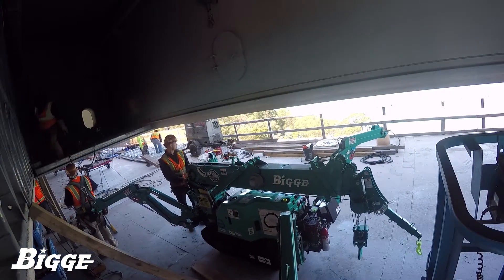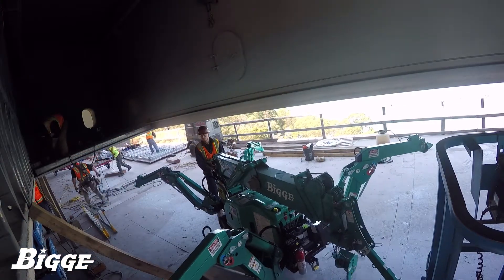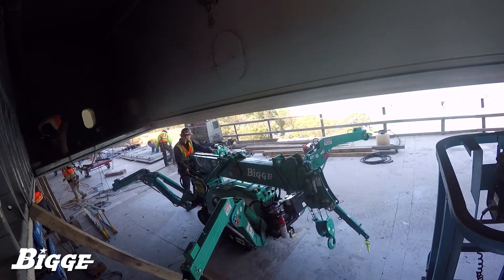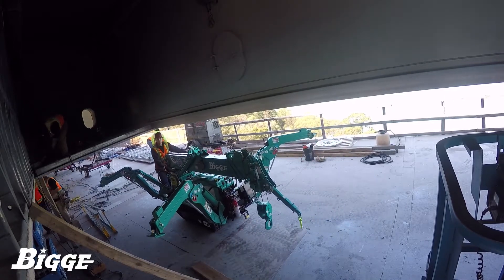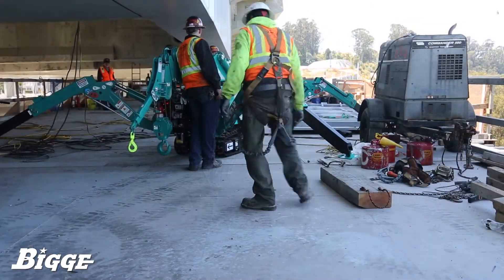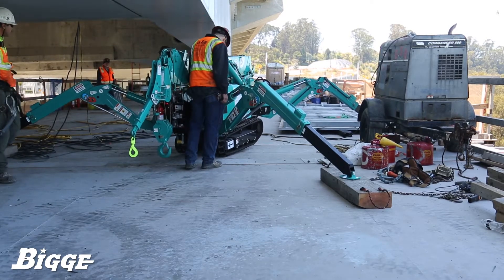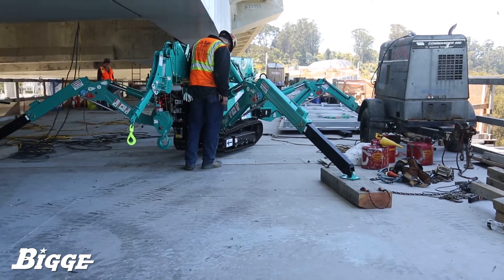Maeda Mini Crane Works on Bay Bridge in 2017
Challenges revolving around efficiency, mobility, and versatility can be found at all kinds of jobsites. Contributing factors can include location, available space, specific procedures, and operations.
A new breed of crane is now part of the Bigge fleet.

Introducing the Maeda MC285-2, a compact and powerful mini crane with a maximum lift height of over 31 feet, and a lift capacity exceeding 6,200 pounds.Under 3 feet wide and with the ability to fit through a standard doorway, the modest footprint of this crane enables new levels of productivity in confined spaces, and in locations inaccessible by larger machines.It bridges gaps in productivity and efficiency, reducing or eliminating the need to rely on crank lifts, chain falls or hydraulic jacks.It also significantly reduces costs when compared to cranes that may be over-sized for a particular operation.

This Maeda mini crane was recently rented to a customer for use on the Bay Bridge, to lift and set panels that were then welded into place.With work taking place on the underside of an off-ramp 160 feet off the ground, the Maeda MC285-2 has demonstrated its ability to go where no crane has gone before.

To learn more about Maeda Mini Cranes visit our